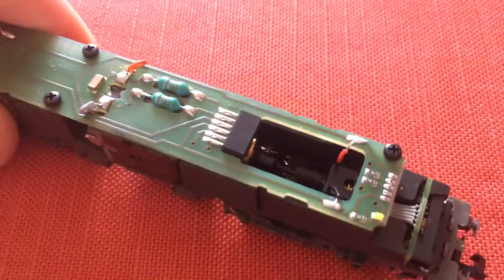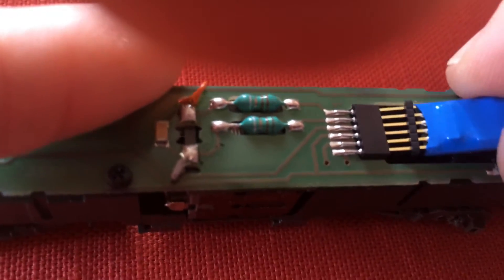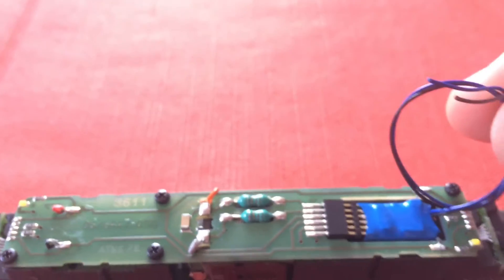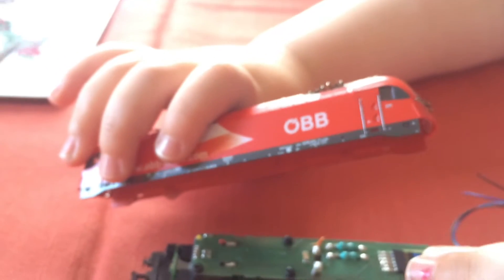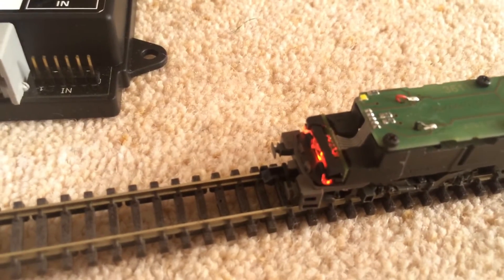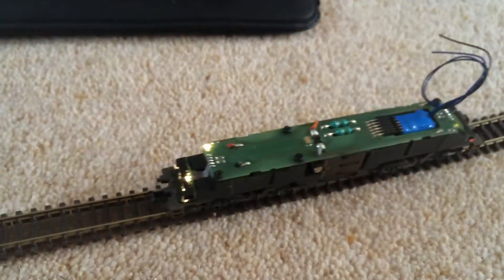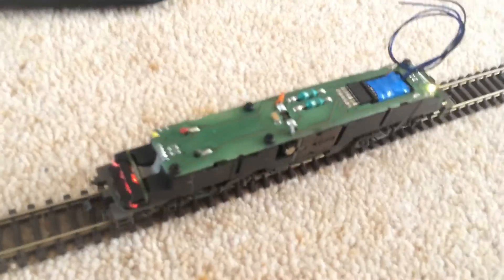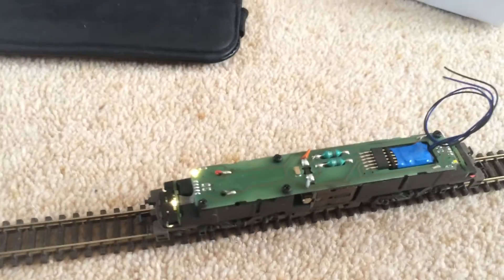DCC Train Automation 6 pin decoder. DCC fitting and running of N scale loco with DCC ready socket.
6 pin fitting and test of DCC Train Automation decoder.